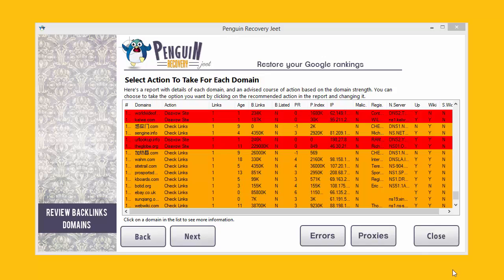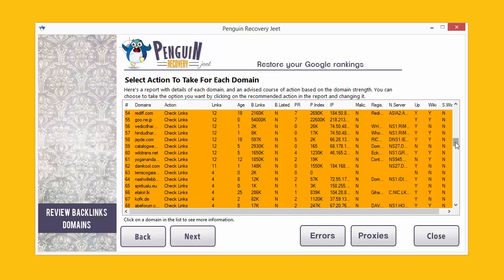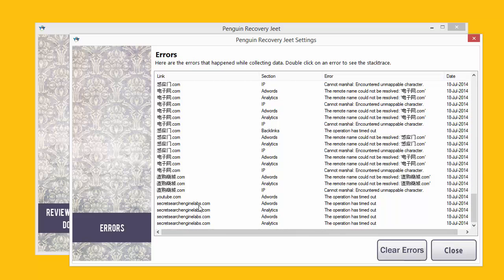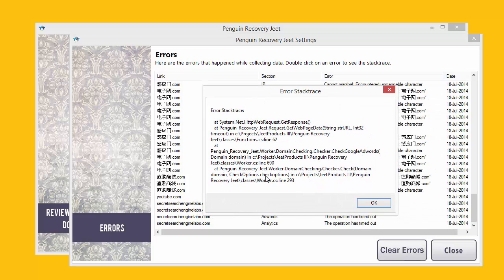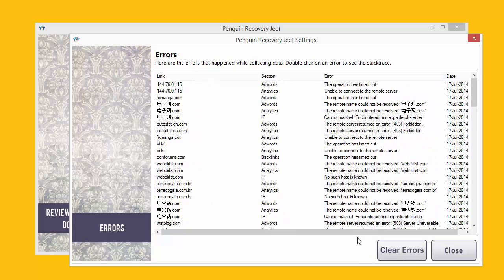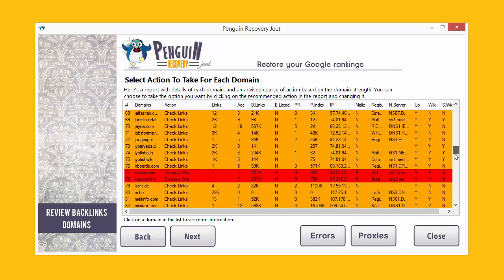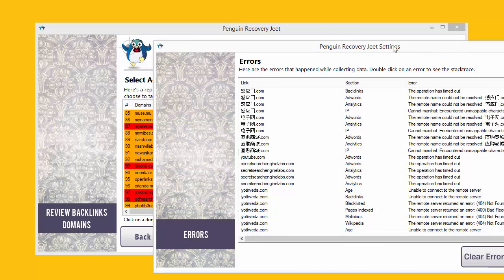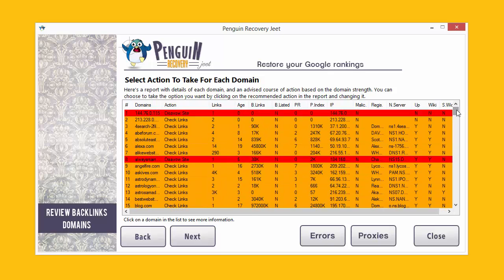Managing Network Errors - Penguin Recovery Jeet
Learn how to handle network and communications errors in this video of Penguin Recovery Jeet.